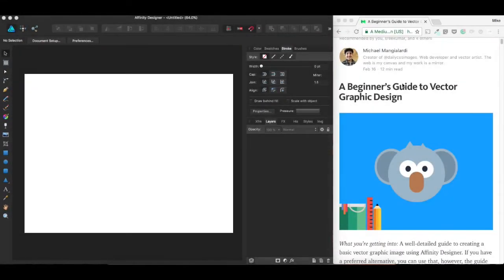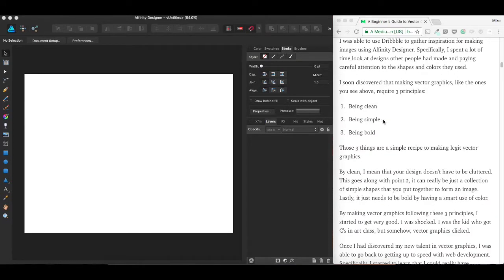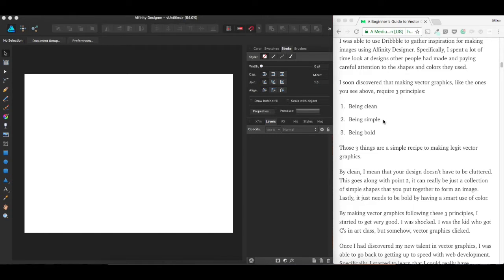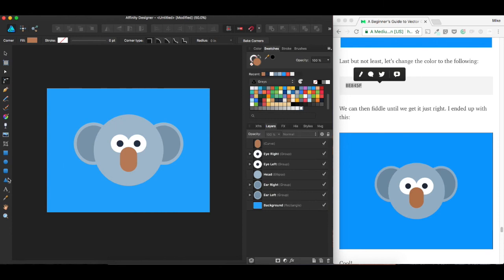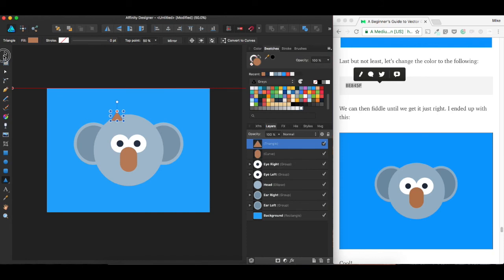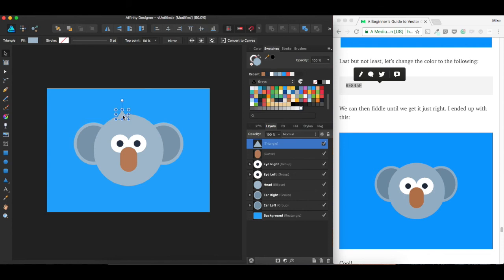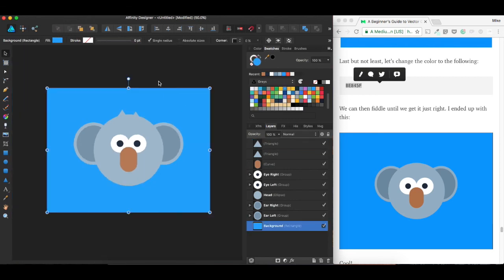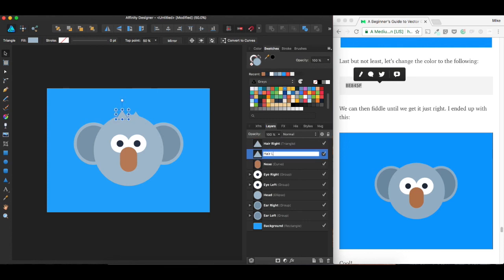How to Create a Vector Graphic in Affinity Designer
In this video tutorial, I cover how to create a vector graphic in Affinity Designer.